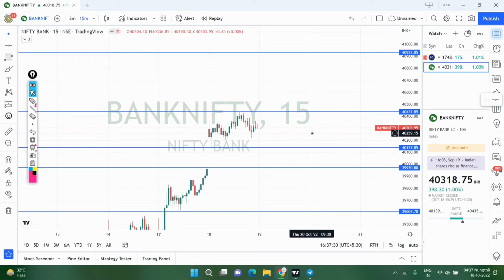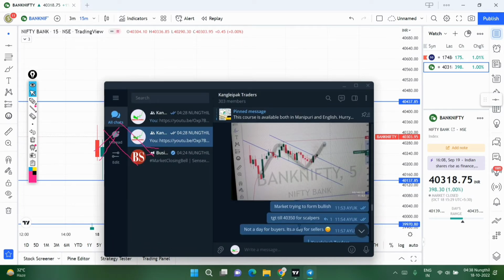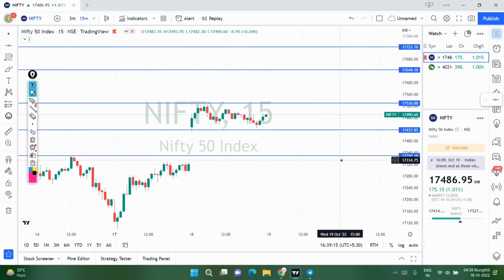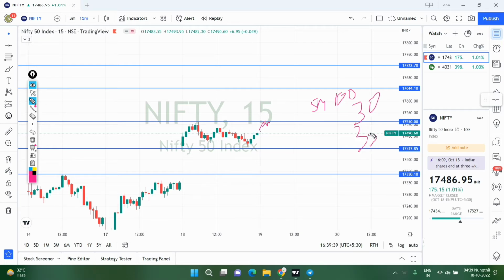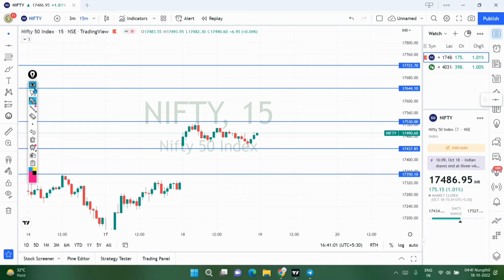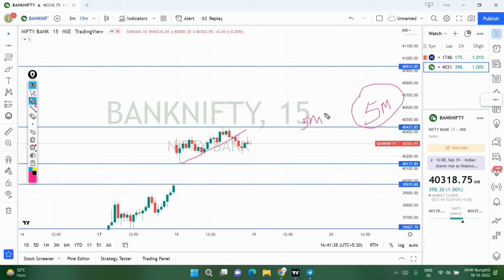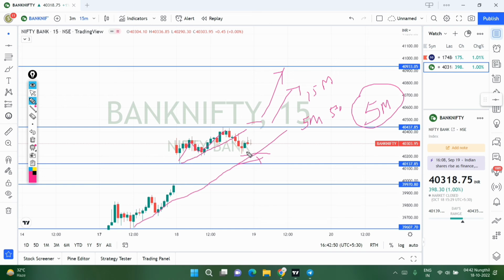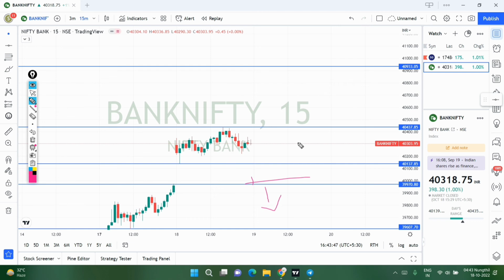BANK NIFTY AND NIFTY TRADING TIPS 19th OCTOBER 2022